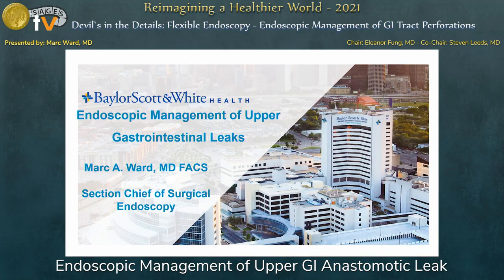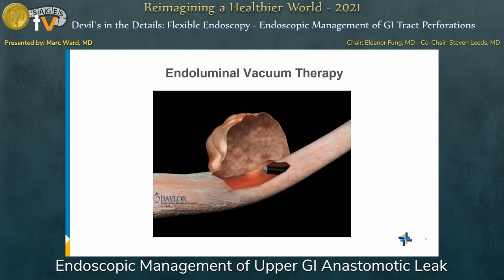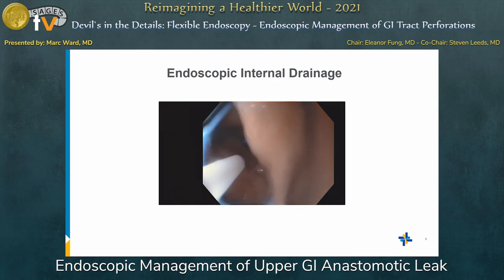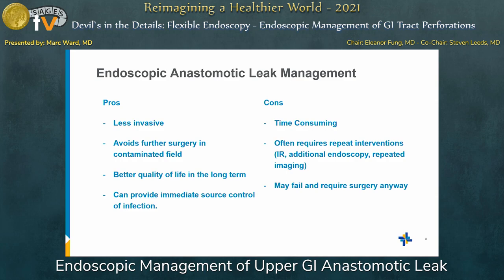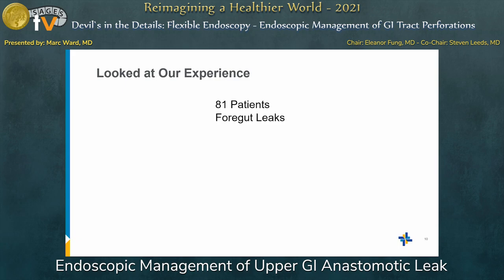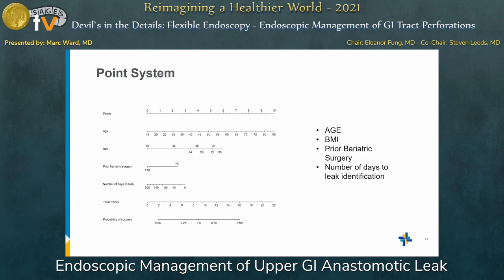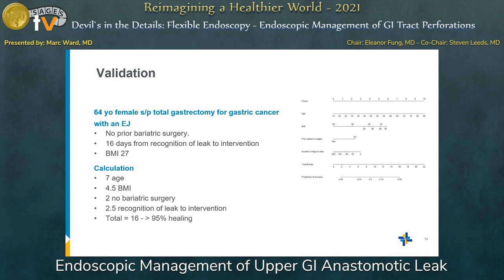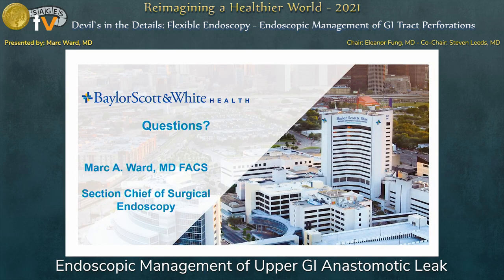Endoscopic Management of Upper GI Anastomotic Leak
This talk was presented by Marc Ward, MD during the “Devil`s in the Details: Flexible Endoscopy - Endoscopic Management of GI Tract Perforations” session at the SAGES 2021 Annual Meeting on August 31, 2021